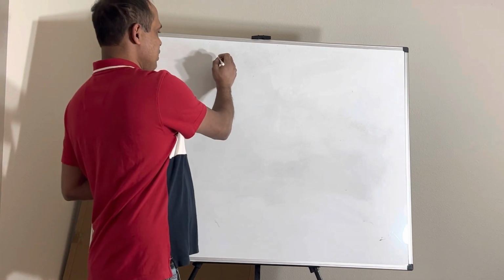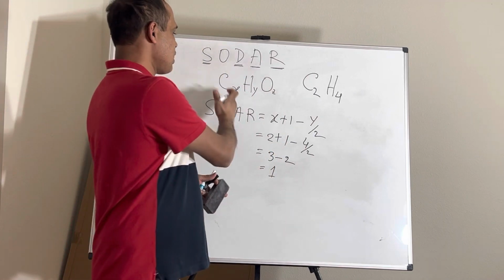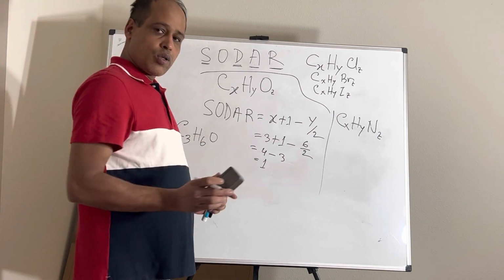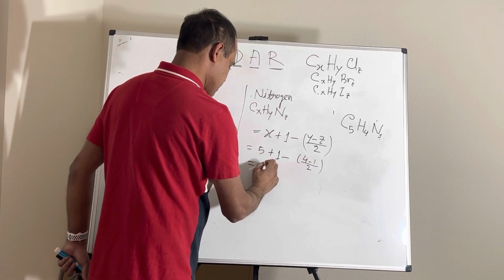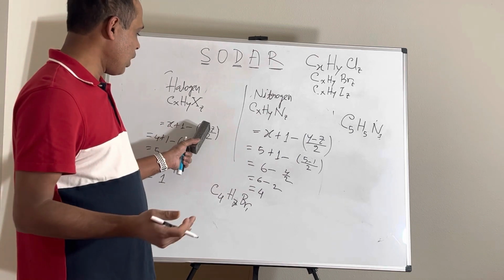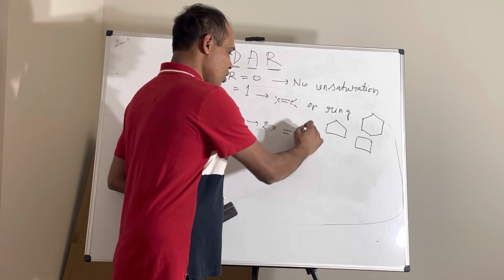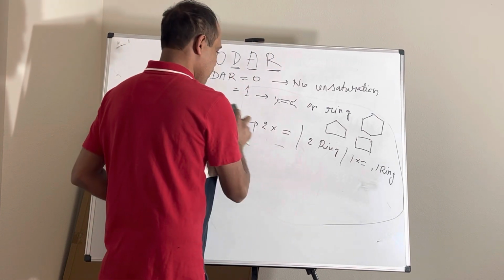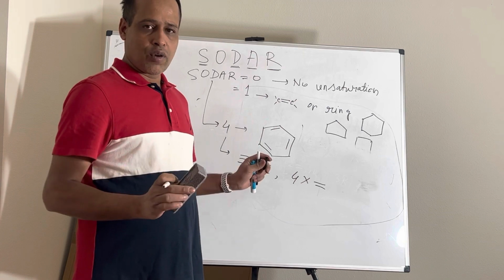SODAR number or unsaturation number for organic compound